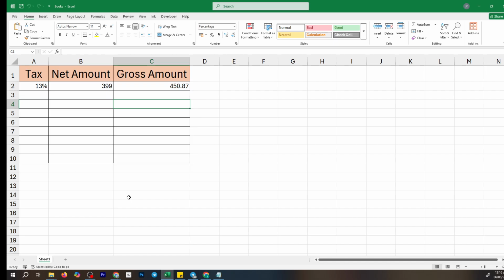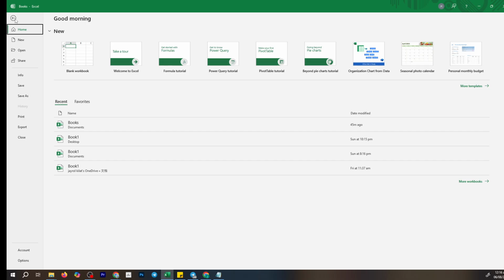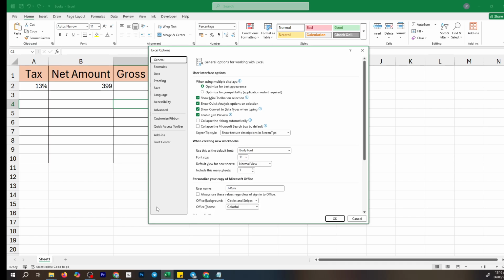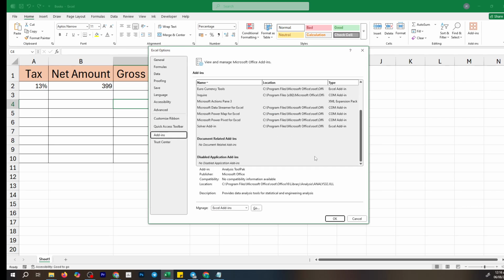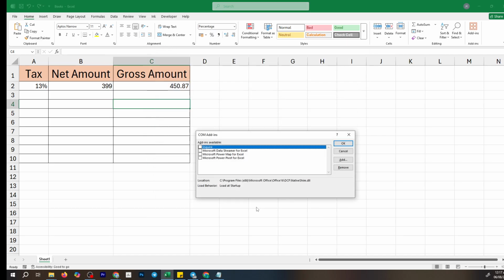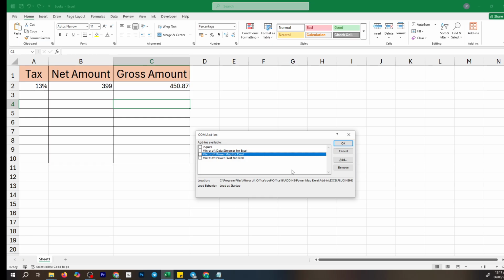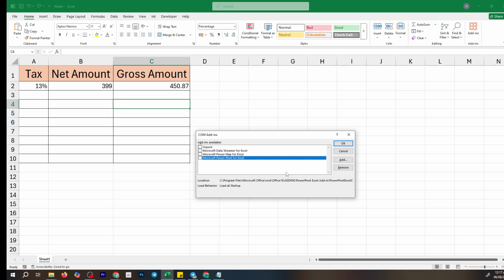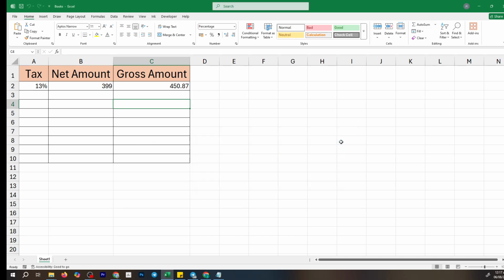How To Enable Or Disable COM Add-ins In Microsoft Excel! [2026 Guide]